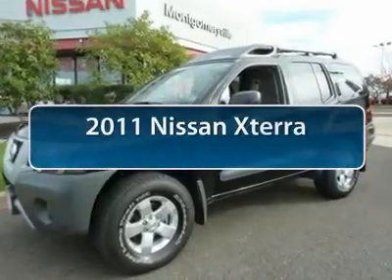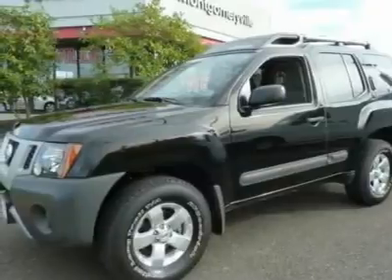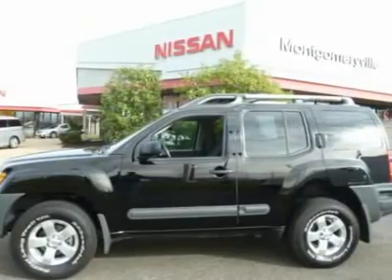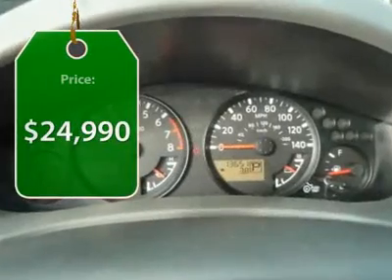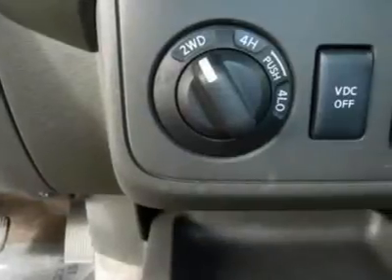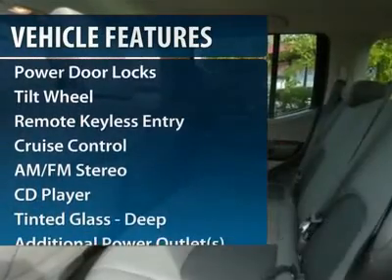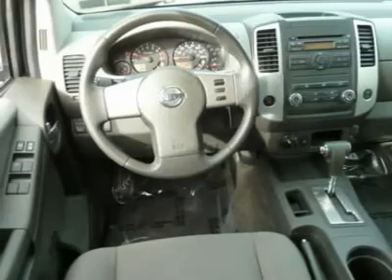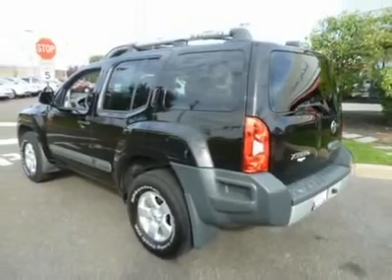2011 Nissan Xterra Montgomeryville PA PN2919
2011 Nissan Xterra

Montgomeryville Nissan
991 Bethlehem Pike

You'll love this 2011 Nissan Xterra. This is a car you'll want to take home. With 13651 miles, it features Automatic transmission and an exterior color of SUPER BLACK.